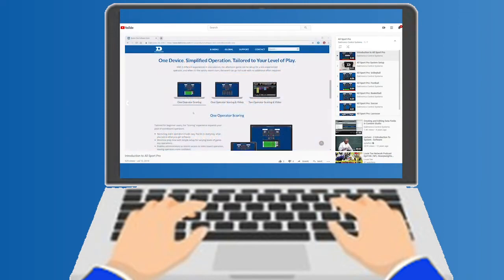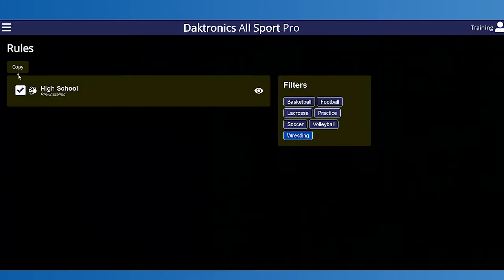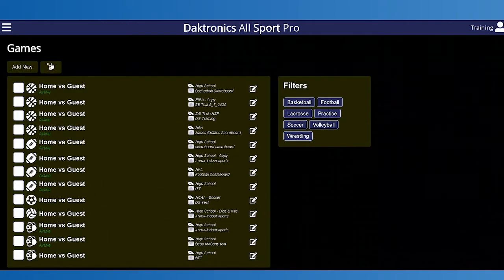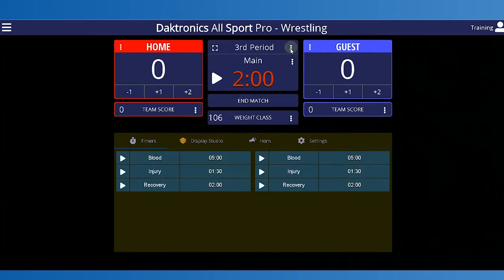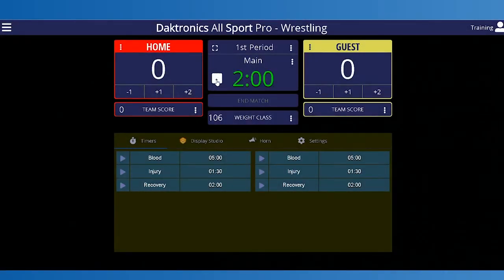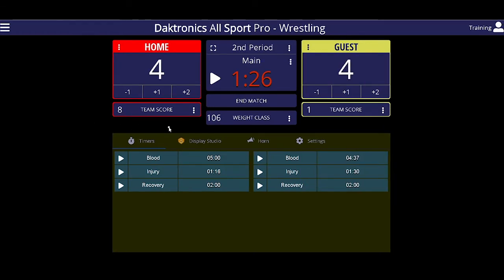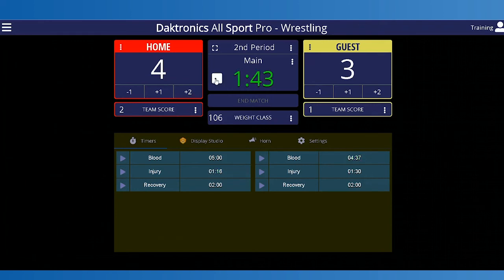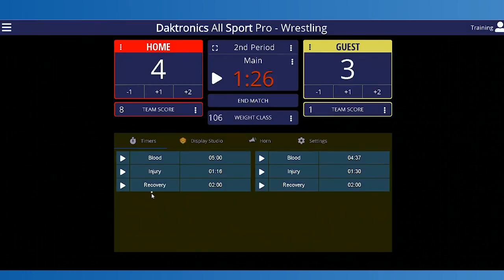All Sport Pro: Wrestling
This video guides users through the process of creating a new game based on the rules profiles and scoring a game for the All Sport Pro software for Wrestling.